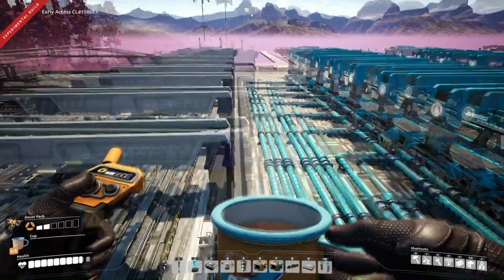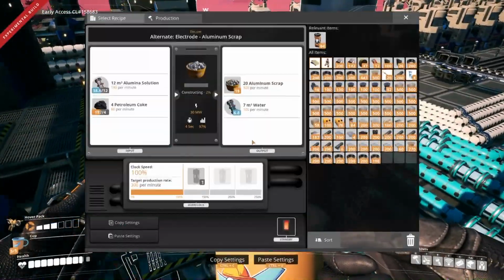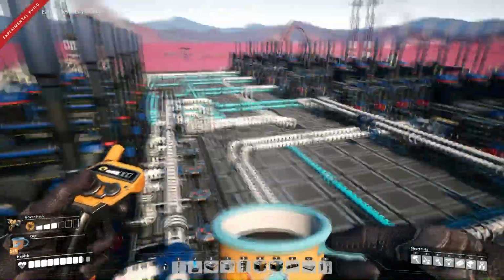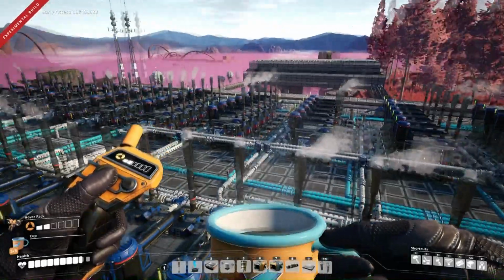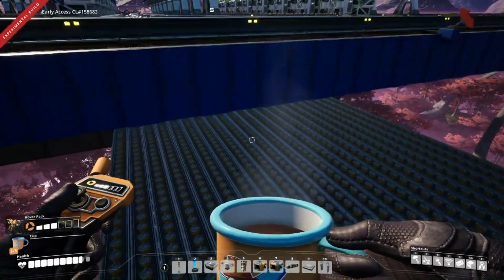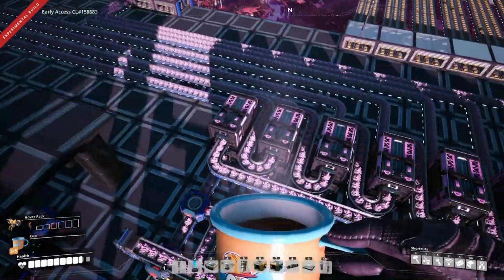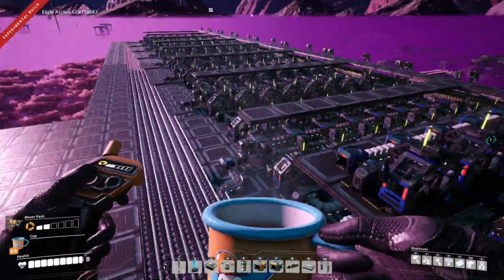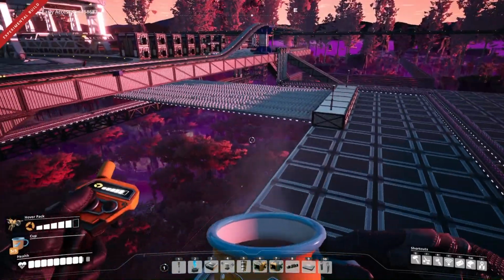SATISFACTORY - U4 VANILLA PLAYTHROUGH EP#13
More progress on the epic Aluminium project...    I'll Share the save file again once it's done =)